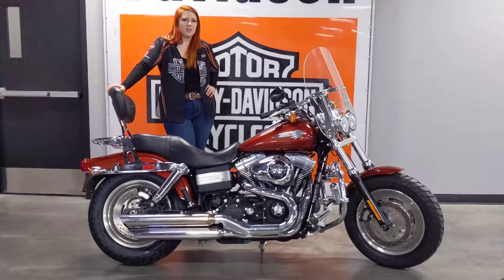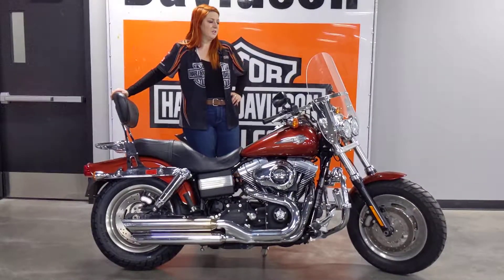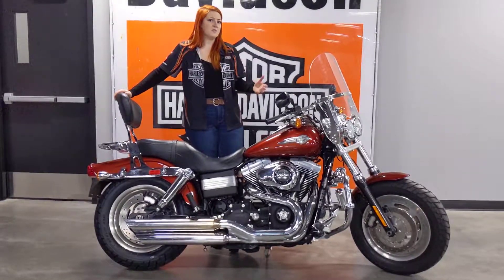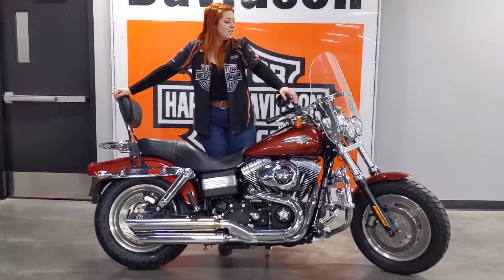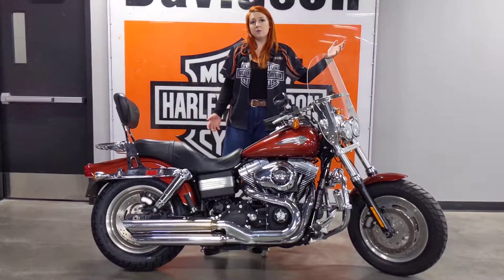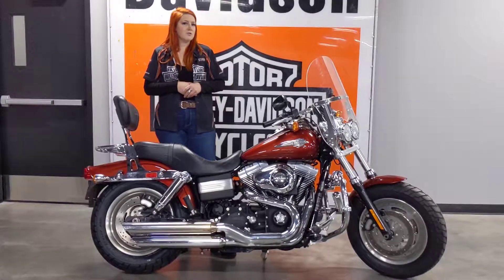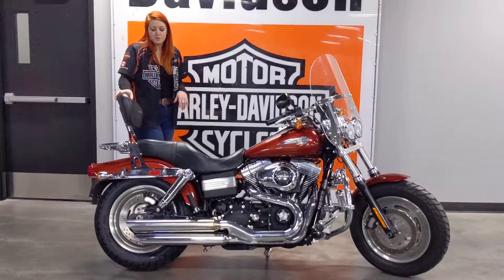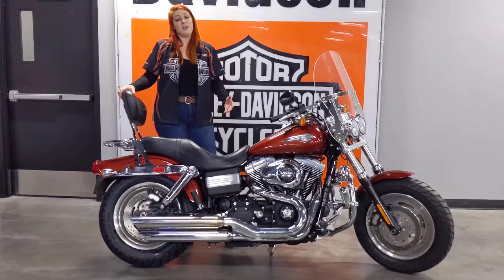2009 Dyna Fat Bob walkaround with Kat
Stk# 9K322516A
The massive stature of the Dyna Fat Bob, led by twin headlights braced between polished triple clamps, has an unmistakable street presence. Riding on big tires with an aggressive tread pattern mounted on 16-inch Slotted Cast Aluminum wheels, the Fat Bob is a cool and confident ride. New features include high performance chrome-covered coil-over rear shocks, and silver-faced speedometer with range countdown. The chrome Tommy Gun 2-1-2 exhaust accents the black-and-polished Twin Cam 96 engine. Forward foot controls and flat drag bars create a cool and comfortable ride.